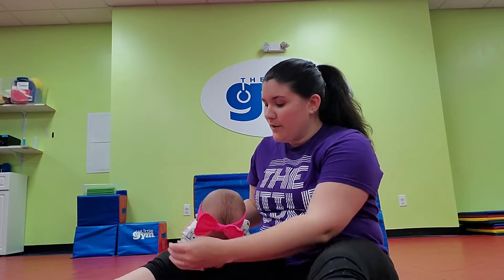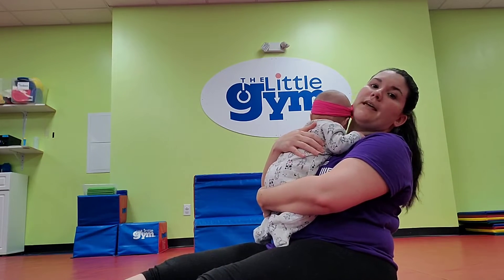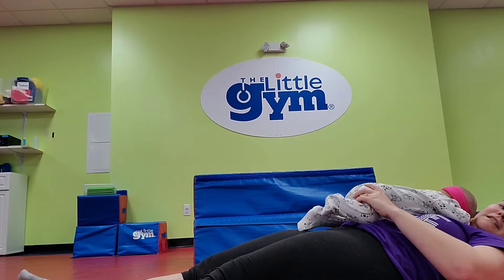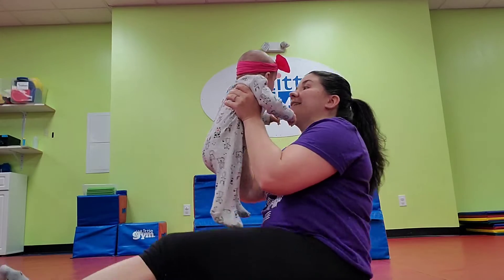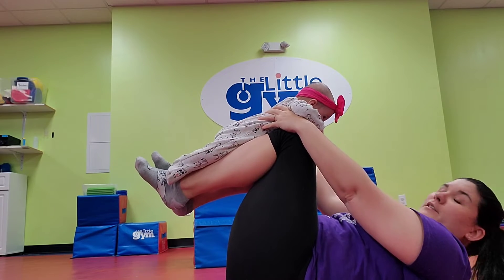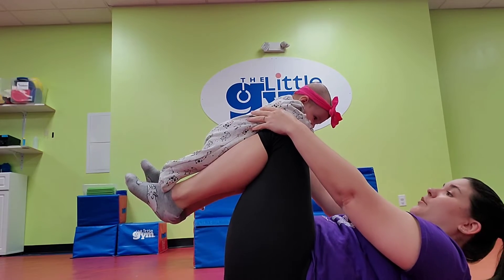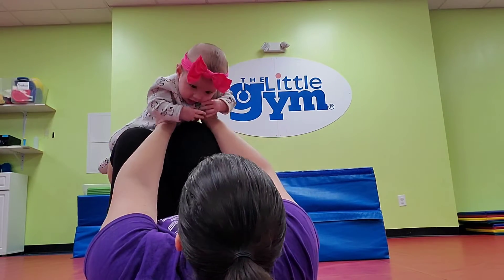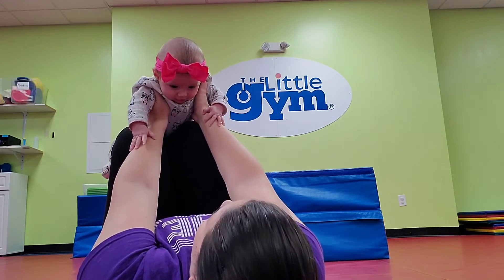Ways to make tummy time more fun!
Fun tips from Bugs class (4-10 month Olds)